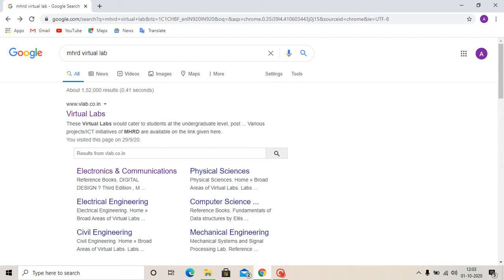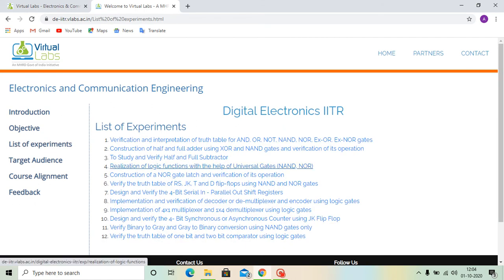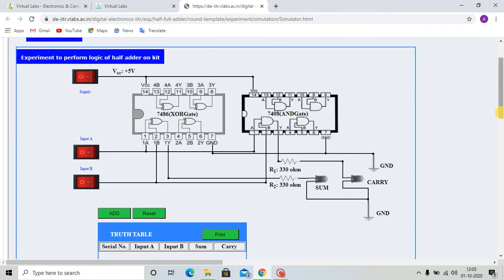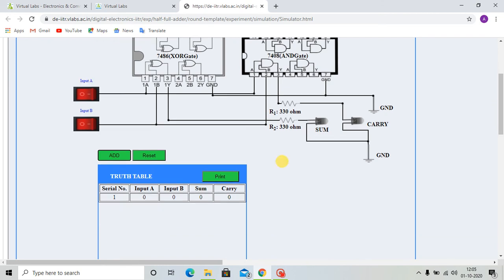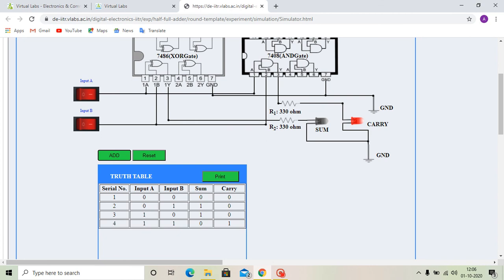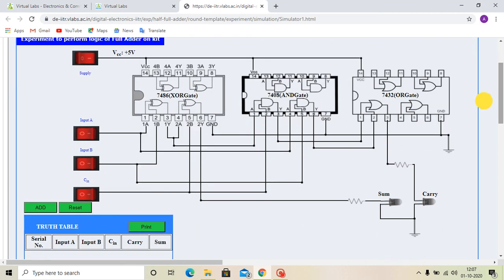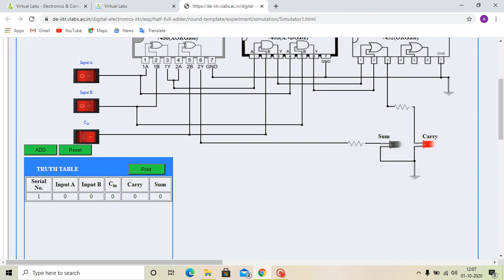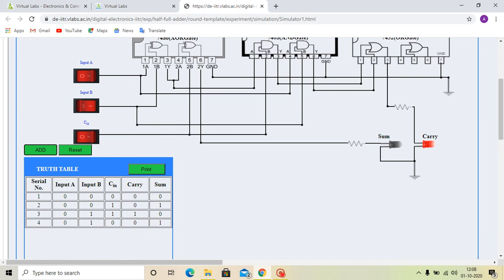SRIST Digital Electronics ETCE 3rd Sem Experiment Number 3 A.khan